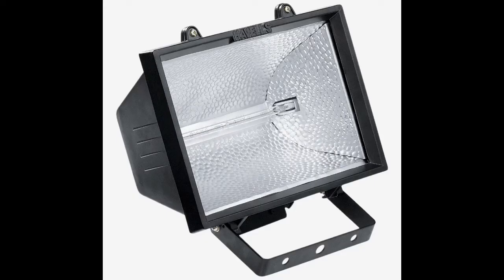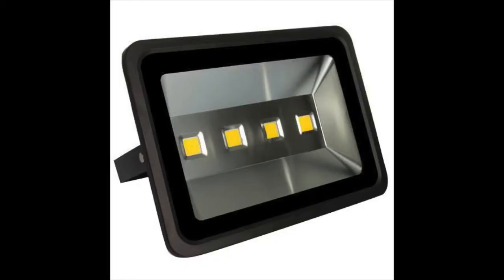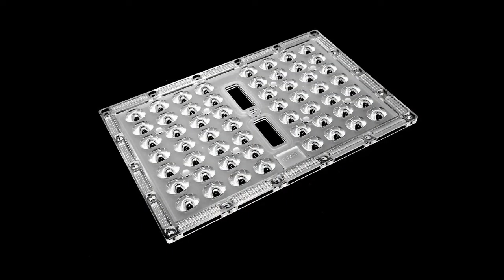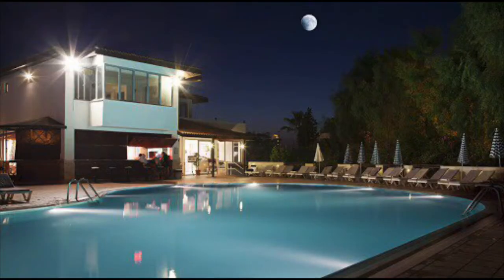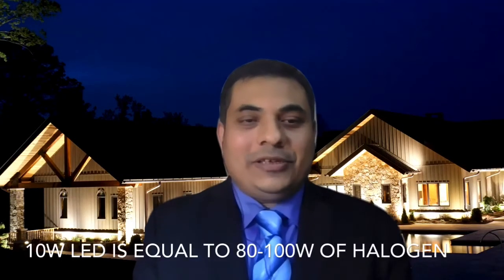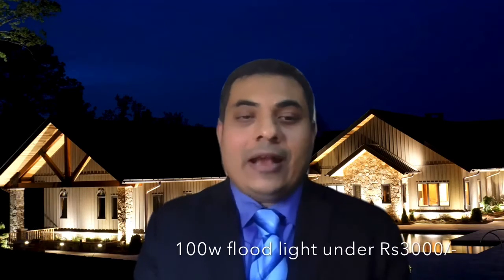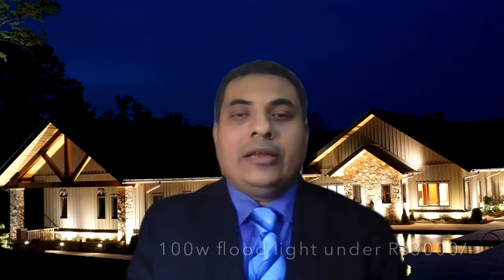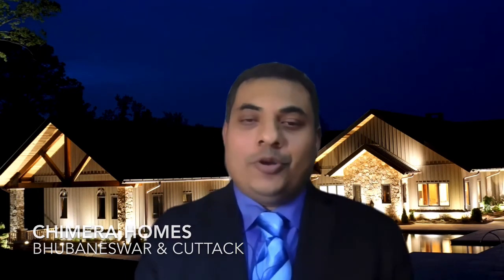LED Flood Light By Chimera Homes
This is Srikant Biswal from Chimera Homes. Chimera Homes Focuses only on Lighting be it Indoor or Outdoor be it Decorative or Functional & the uniqueness of Chimera Homes is its Quality, After Sale Services & Timely Delivery.

Today we shall discuss a light which is in high demand, Few years back, when we wanted to Highlight an Area or Space, we used to rely on Halogen Fittings which were  available from 100w to 5000w, you can think of electricity consumption while using 1000w or 5000w Halogen but those days are gone. LED Flood Lights are a new & great replacement of Halogen & a cost effective option with higher durability. In the Market you can find several designs of LED Flood Light but in Chimera Homes you will find a unique design flood light which not only lights the space but also enhances the lumen by Adding Special lenses to the Light. You can see in the Picture how Led Flood Lights are Used. As a Building Highlighter , As a Large Tree Highlighter and also focuses on a specific area like here the Swimmingpool. Led flood lights come in different wattages starting from 30w to 400w. You must be wondering about such low wattage as compared to Halogen ???
Yes it's all about the Lumen or the quantity of light output. There is a thumb rule calculation, the light output of Led is 8-10 times higher than halogen. For example a 10w Led Flood light is equivalent to 80 to 100 w of Halogen Flood Light. Chimera Homes provides a 2 year warranty on these Lens Model Flood Lights & the pricing is also very very competitive. A 100w Flood light well below Rs3000.

So ladies & gentlemen if you want to light your Terrace , Building Frontage, your function area, Outdoor scape or any large space then hurry up to Chimera Homes.

Friends if you think people will be benefited with this video than please share, if you want regular video updates about different designs of LED light then please subscribe this channel.